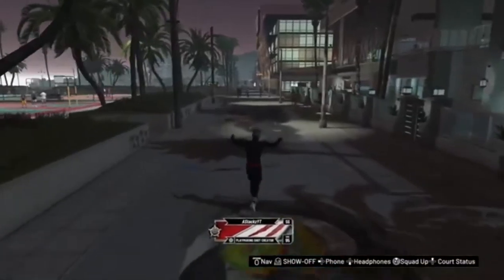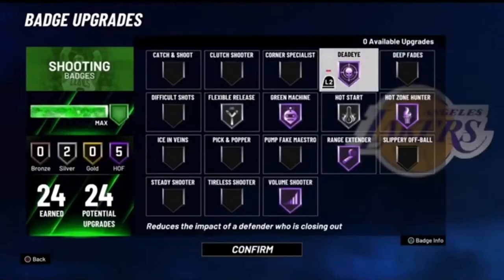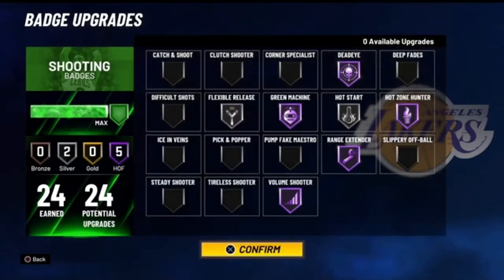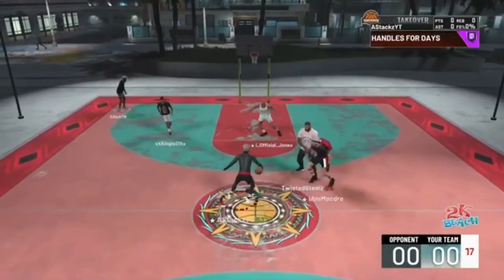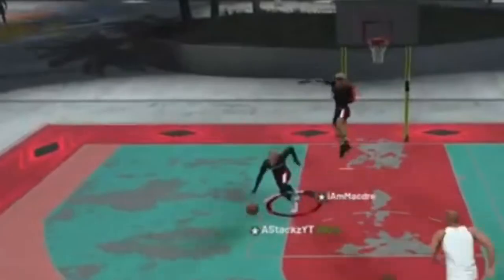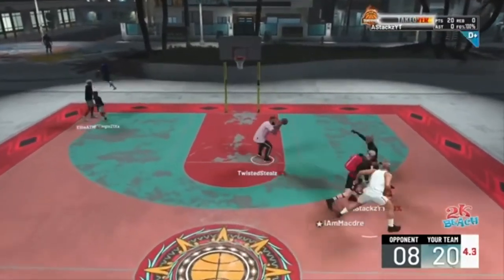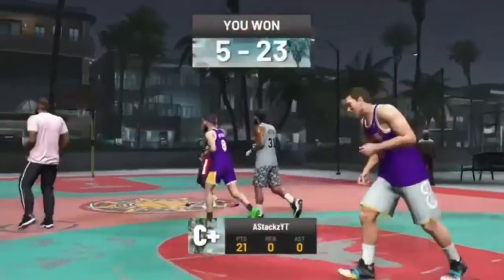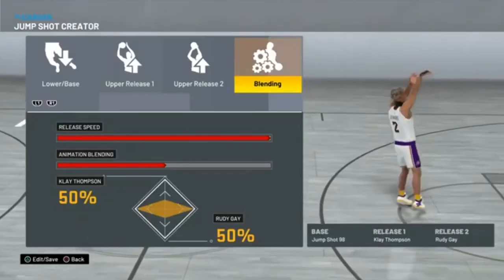*NEW* BEST JUMPSHOT & BADGE SETUP For ALL ARCHETYPES Builds! NBA2K21 100% Greens! NEVER MISS AGAIN!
PSN AStackzYT